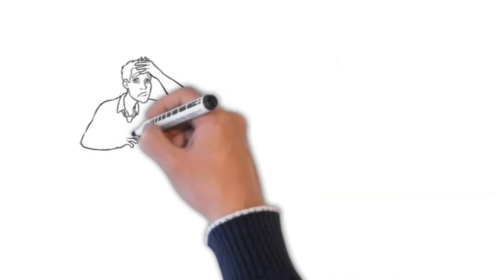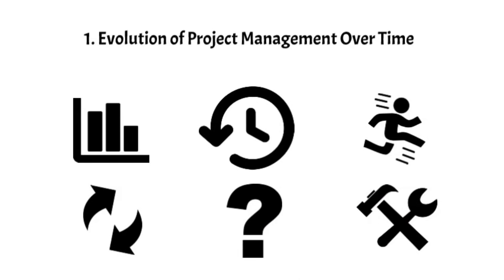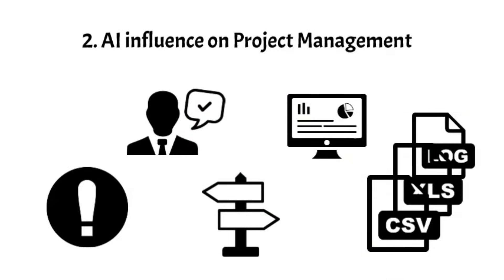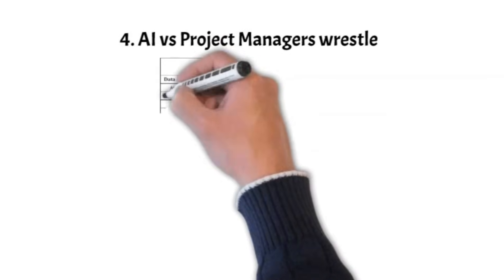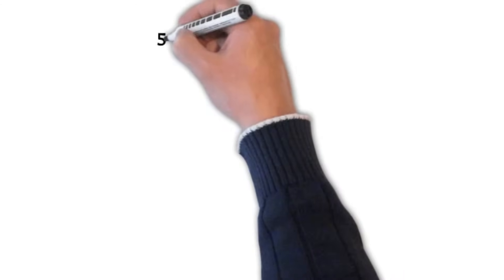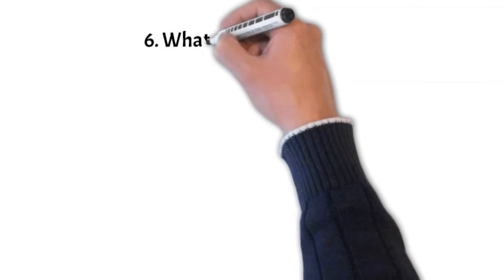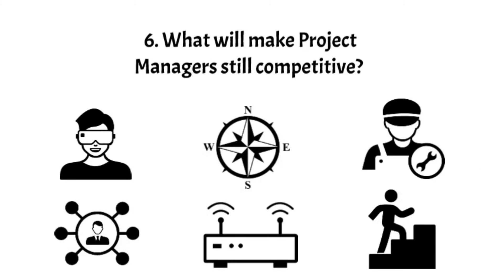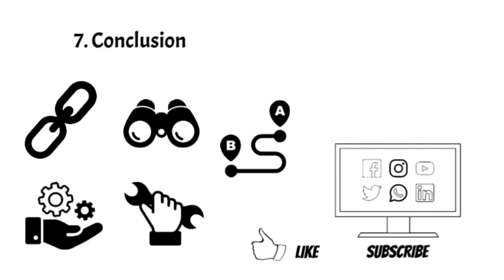AI vs Project Manager battle. Who will lead the way?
🤖 Wondering if AI will change project management forever? In this video, we're going to dig deep into how Artificial Intelligence might impact project managers and the world of project management and whether project managers should already requalify themselves.

📬 Join my project management newsletter for more tricks and best practices

What to Expect in this Video:

🕒 0:00 Intro
🔄 0:18 Evolution of Project Management Over Time
🤖 0:59 AI influence on Project Management
🛡️ 1:58 Can Project Managers still defend themselves?
🥊 2:46 AI vs Project Managers wrestle
🤝 3:49 Synergy between AI and Project Managers
💪 4:47 What will make Project managers still competitive?
🏁 5:48 Conclusion

🤔 Join the Discussion - Engage in the conversation in the comments section below!
Stay updated on our latest content and join the ongoing dialogue.

☕ Support Project Booster and help us continue creating valuable content. Every coffee fuels our commitment to bring you more insights and knowledge. ❤️

🎥 Video made by Bartosz Tondyra